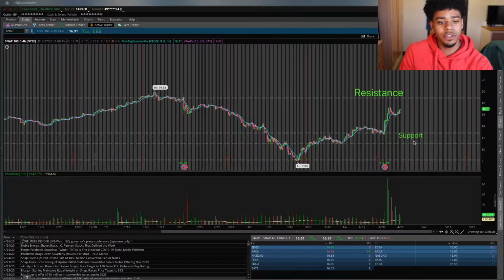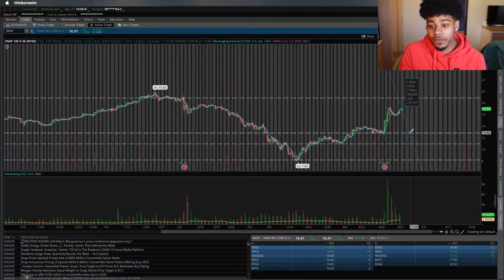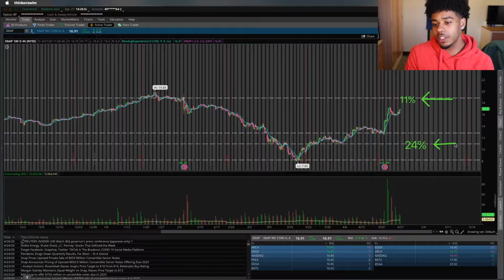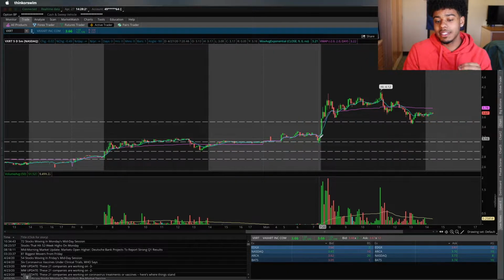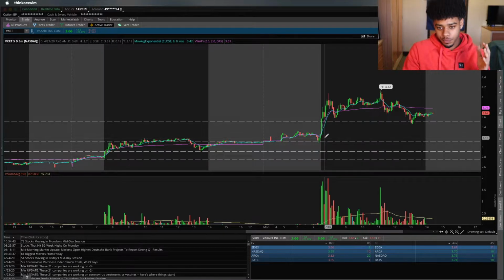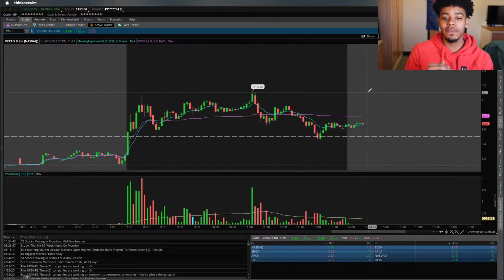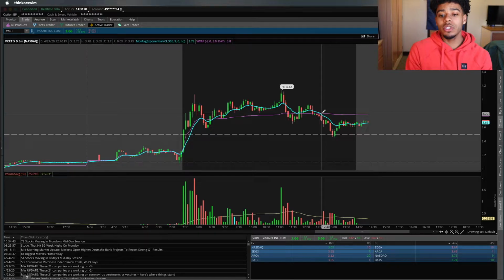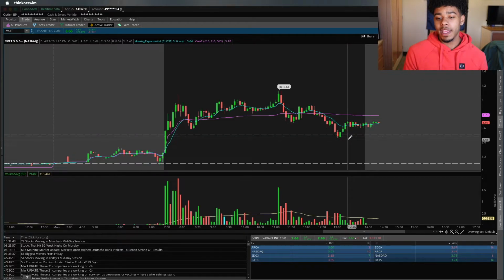Is the trade worth it? | For Beginners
This video shows the importance of the R:R ratio. Position sizing and risk management should be number one when trading. We were all once a beginner in anything and you have to start somewhere!